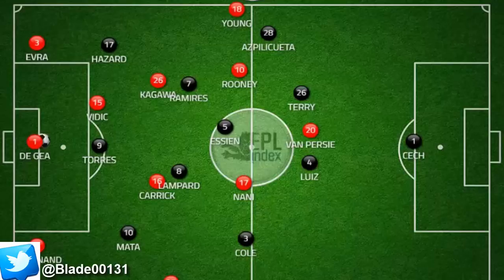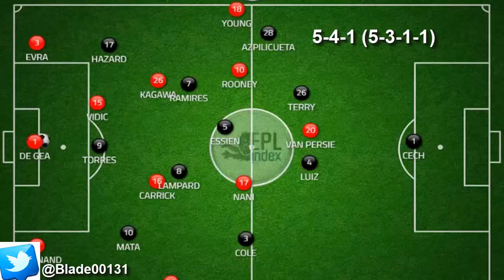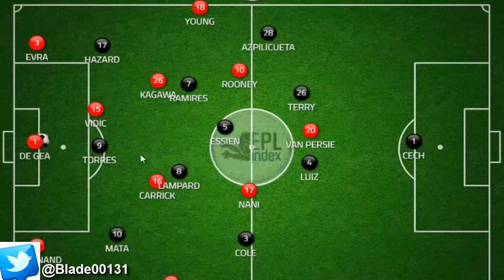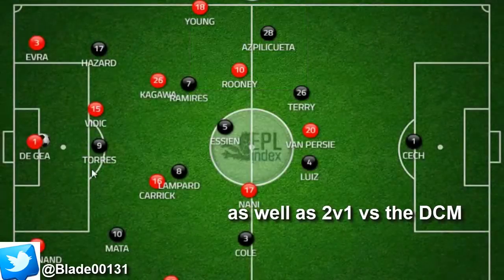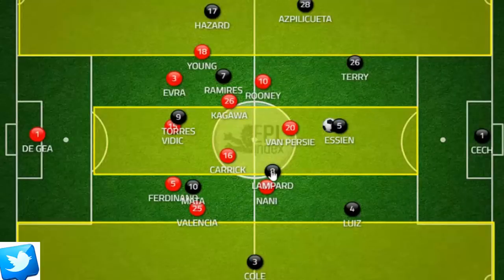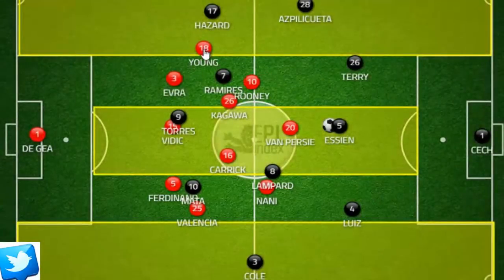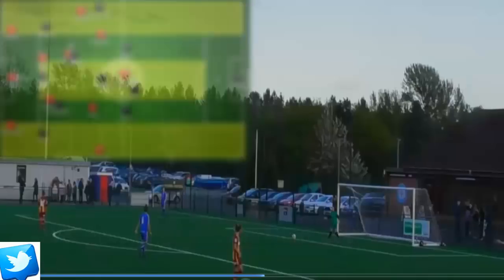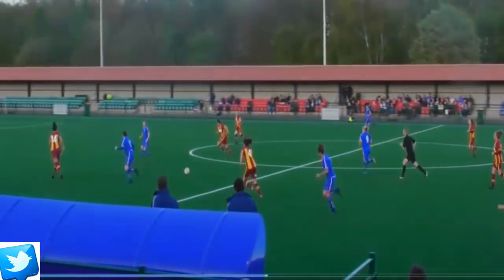TACTICS EXPLAINED! How to beat a 4-3-3 with 3-4-2-1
4-3-3 is probably the most common formation in the world these days, more so since the domination of Pep Guardiola and his Positional Play tactics over the years

But needless to say its one of the best formation for both possession and pressing high as also demonstrated by the world-class football coach Jurgen Klopp who has masterminded Liverpool return to dominance ...but how do you beat it...how can you outwit such a strong system...

Well I can't give you all the answers but what I can do is show you what worked for me...ill show you a cup final we played and I how I broke down my opposition line by line using a simple 3-4-3 a formation which has been growing in trend in recent years with the likes of Conte winning the Premier League with Chelsea with it, Wolves under Nuno Santo doing exceptionally well, and Lucien Fevre at BVB Dortmund who has been tearing it up in the Bundesliga

.Context!..player for player they had an edge over us and had won this cup for the previous 4 years... but we bridged that gap by out thinking them, by gaining numerical supremacy in areas of our choosing and by playing a wonderful brand of football...perhaps you too can take ideas from this session too

(small print) :-) This system may not work for you, you have to apply context...I know what my teams strengths and weaknesses are and I planned this strategy around them...its not about this system being right or wrong either...ultimately its what works vs what doesnt...

FOLLOW ME @Blade00131